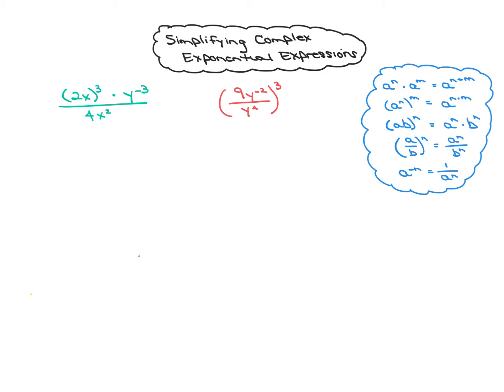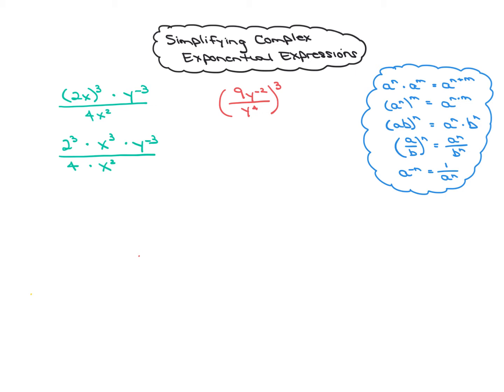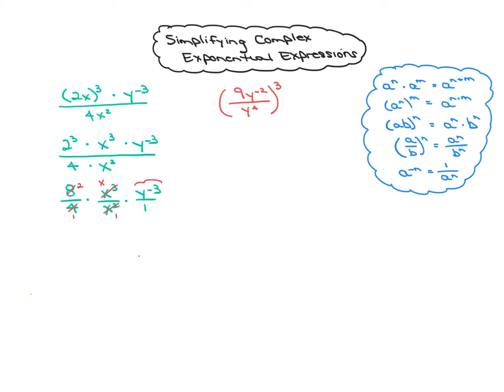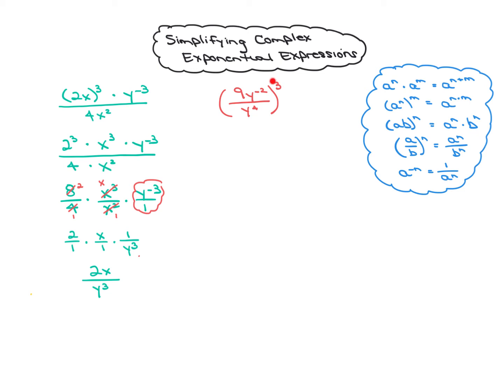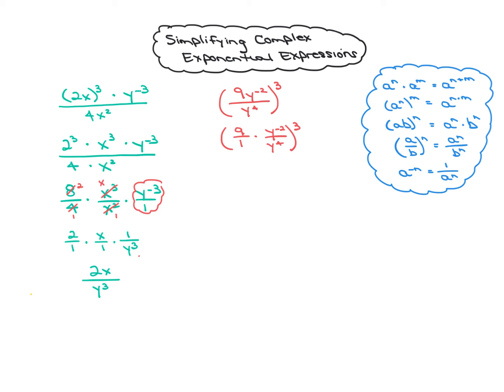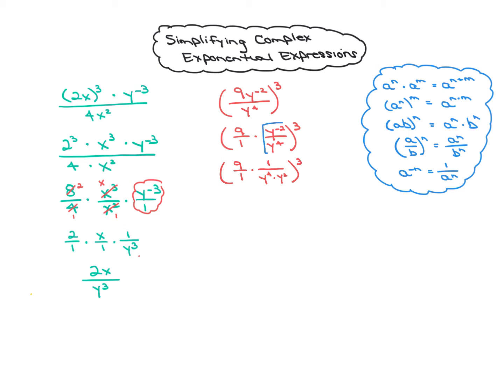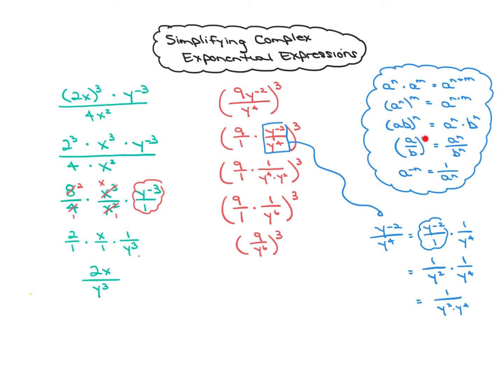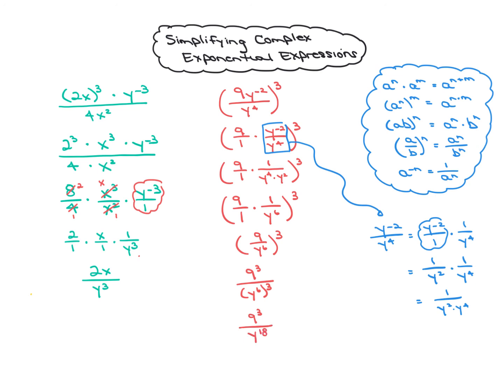Simplifying Complex Exponential Expressions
Hi Mathematicians! In this video we're going to simplify two complex exponential expression using all of the exponential patterns you found over the last few classes.